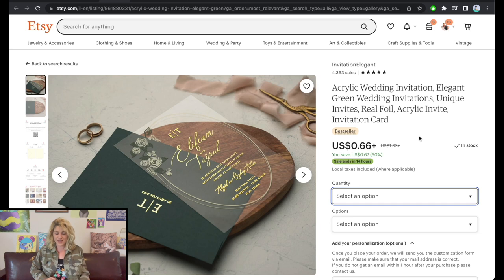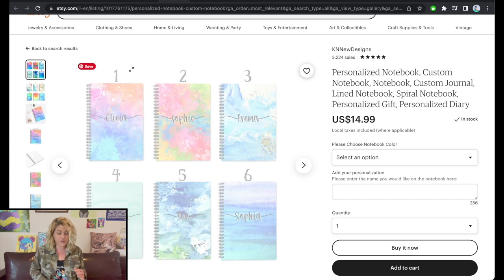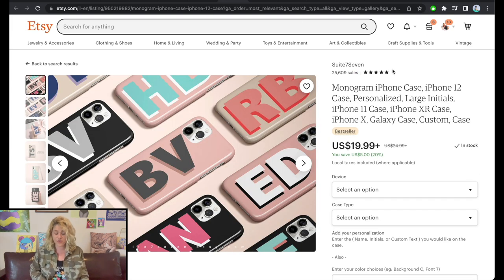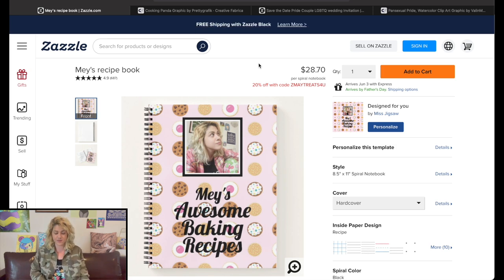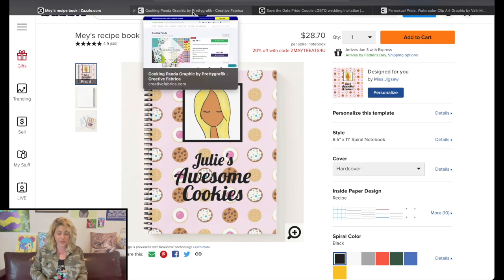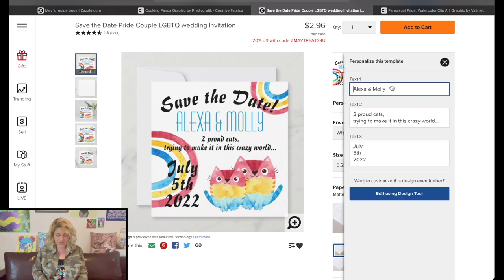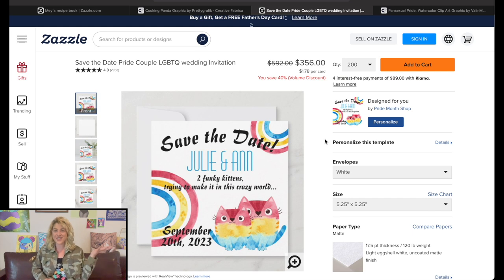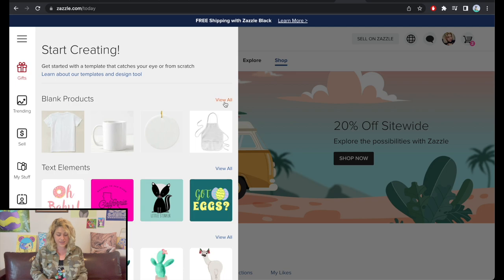Zazzle Tutorial Series Part 4 - Make More Money with Zazzle Customizable Products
👍🏻 Facebook Community (for chats, asking questions, and live videos)

📖 Substack (get a newsletter with information, tools, industry news, and helpful tips)

My day to day, life as an Expat in Bulgaria, some traveling, and some Guitar breaks

🖼️ My Llama tapestry
(as so many of you have requested a link to it)

🎨 KITTL - an amazing design tool for Print on demand & printables! With DPI control, a built in AI art generator & mockups!

💟 REPPER - the BEST pattern design tool in the world!

🎨 NIGHT CAFE - my favorite AI art generator for print on demand-

✍🏻 COPY AI - The BEST AI Tool for blog post writing, Product descriptions, social media captions and more!